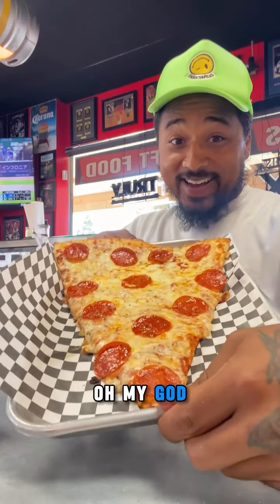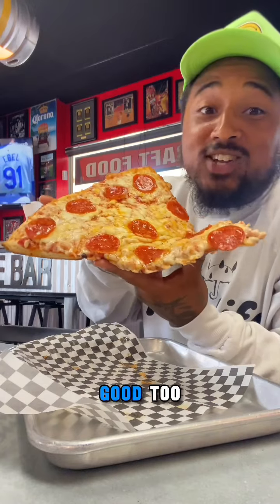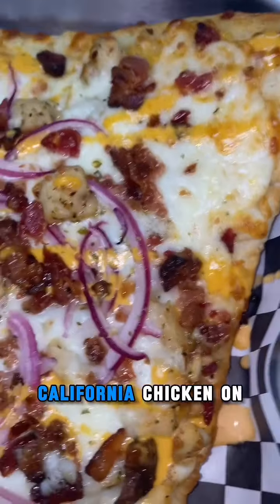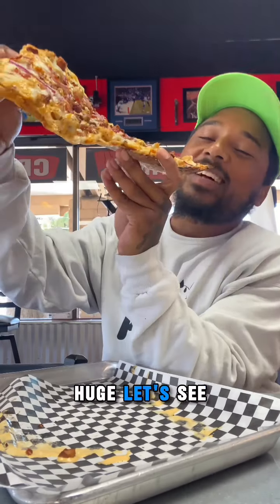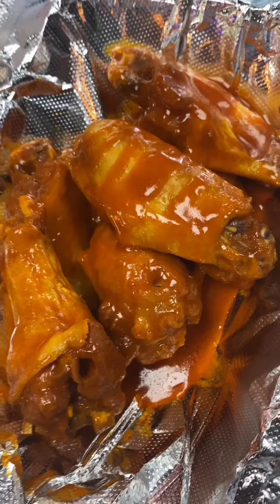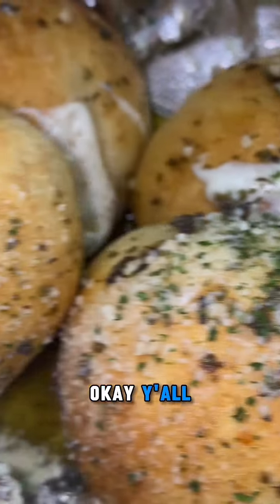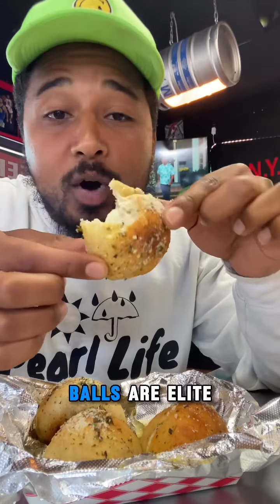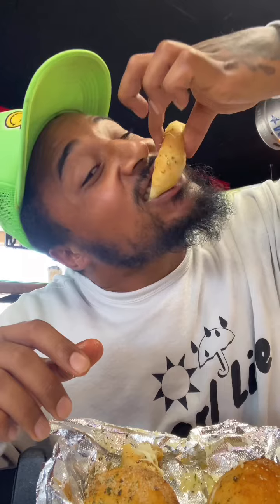LA Food Tour Stop #36: My NY Pizza ! Home of The 14 Inch Slice !